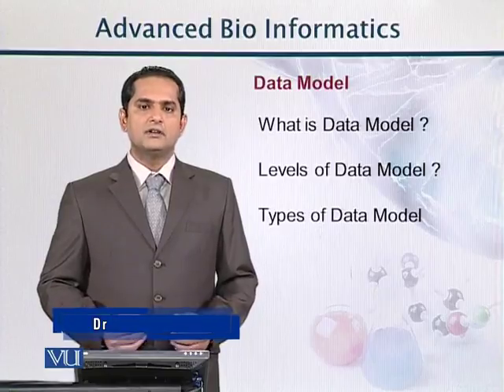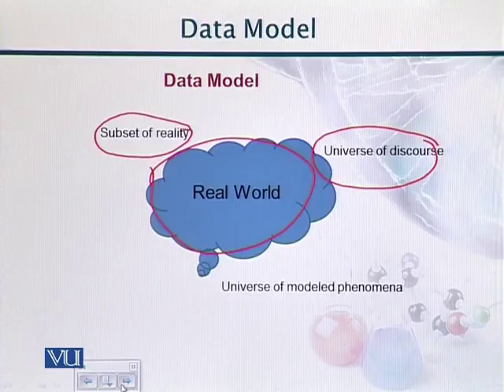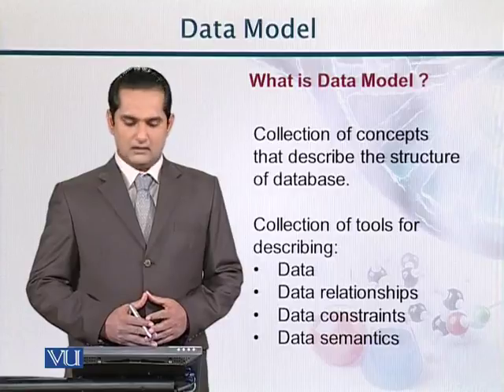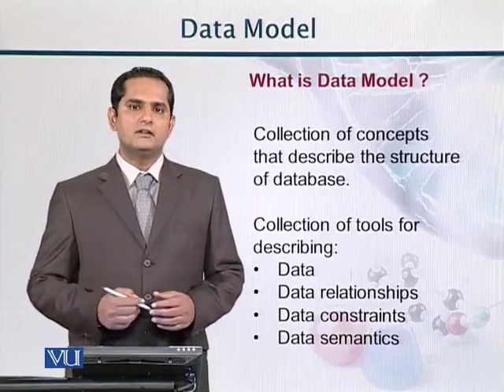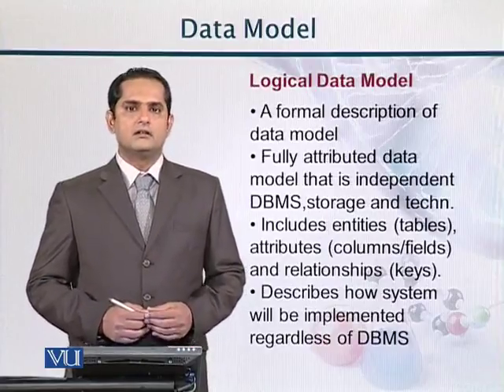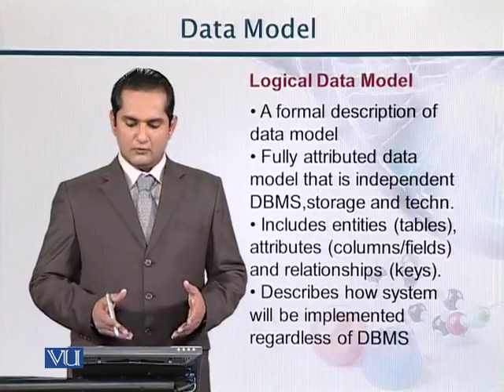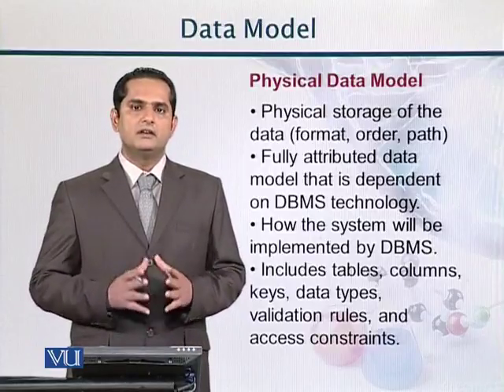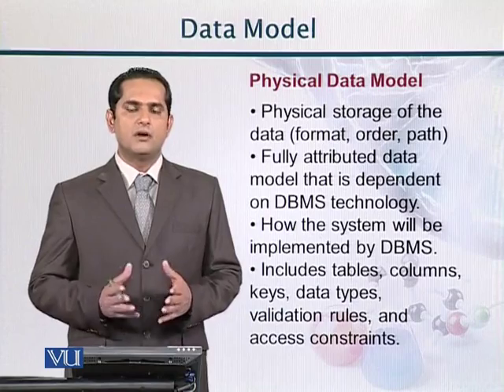Topic 12 (BIF731 - Advanced Bioinformatics)